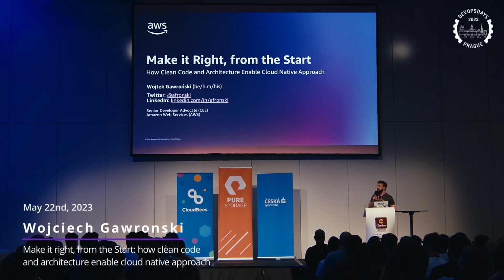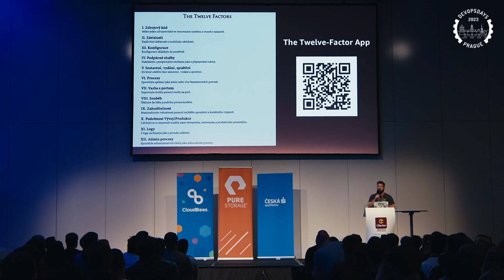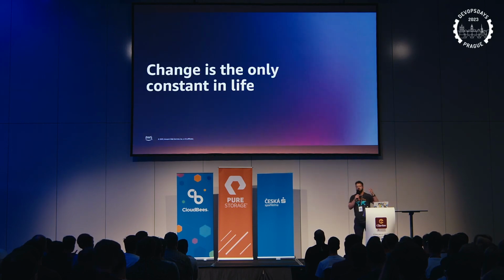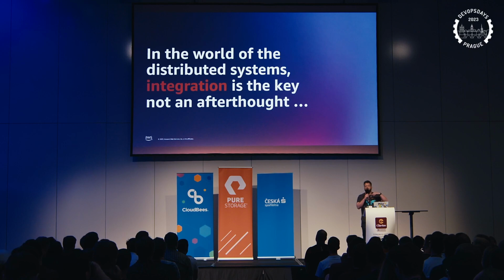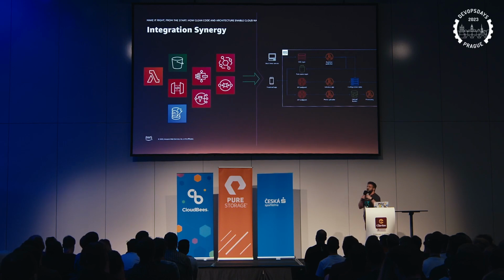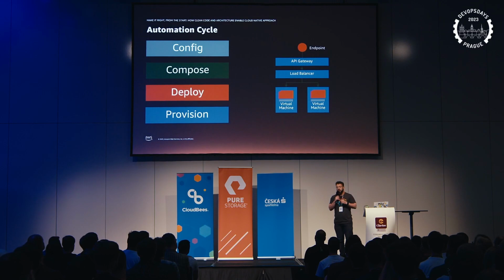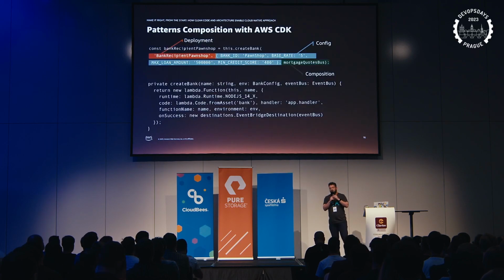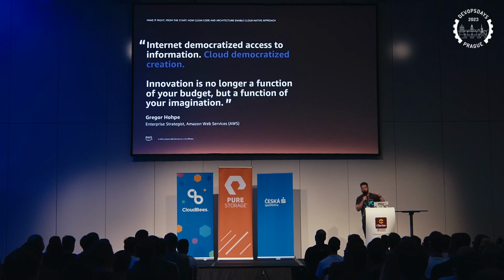Wojciech Gawronski - Make it right, from the Start: how clean code and architecture enable cloud